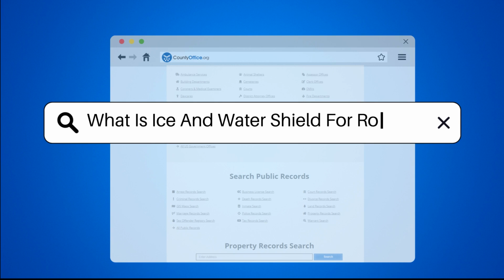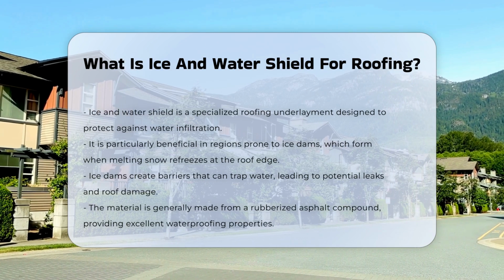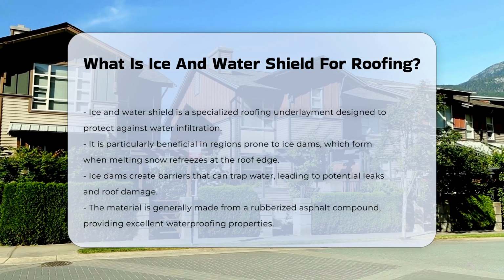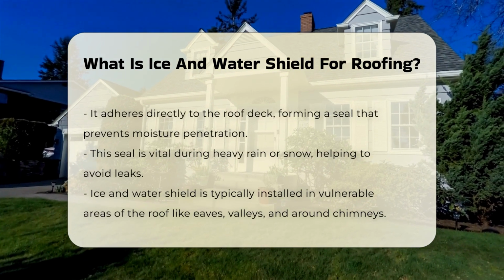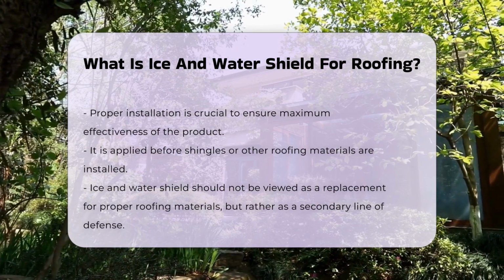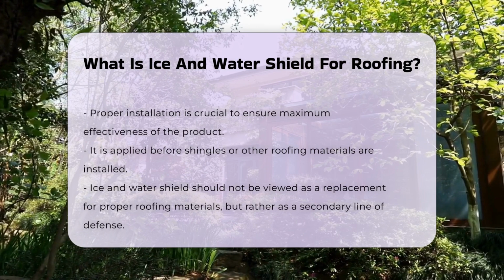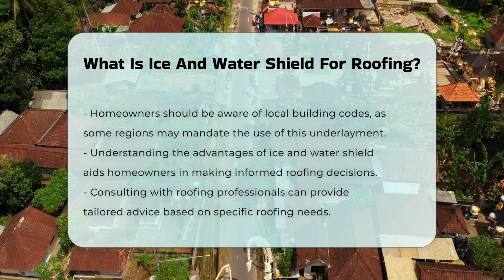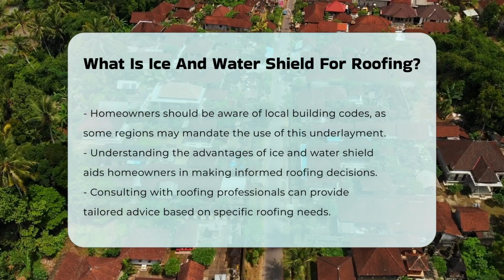What Is Ice And Water Shield For Roofing? - CountyOffice.org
What Is Ice And Water Shield For Roofing? Have you ever considered the importance of roofing underlayment in protecting your home? In this informative video, we delve into the significant role of ice and water shield in roofing systems. We'll explore how this specialized material acts as a barrier against water infiltration, particularly in regions that experience ice dams. Through our discussion, you will learn about the composition of ice and water shield, its installation process, and the specific areas of your roof where it is most beneficial.

Understanding the functionality of this product is essential for homeowners looking to enhance the longevity of their roofing systems. We will also touch on the importance of adhering to local building codes and best practices when incorporating ice and water shield into your roofing project. Whether you're a seasoned contractor or a homeowner planning a roof replacement, this video is packed with valuable insights to help you make informed decisions about your roofing needs.